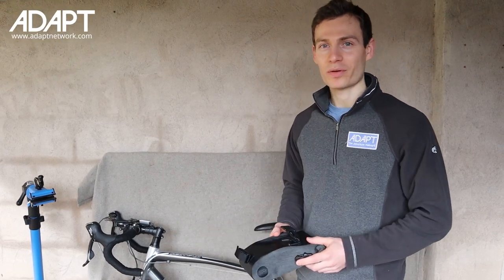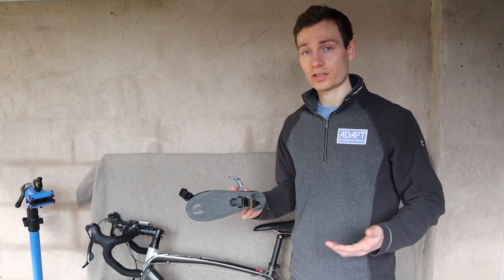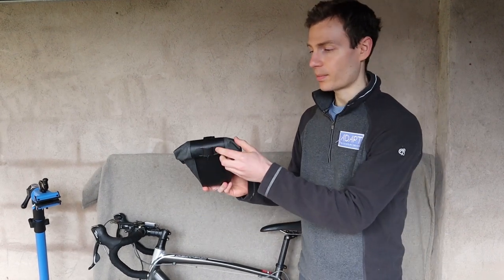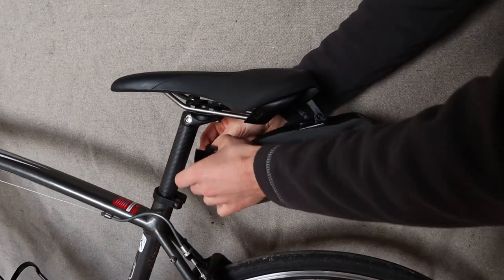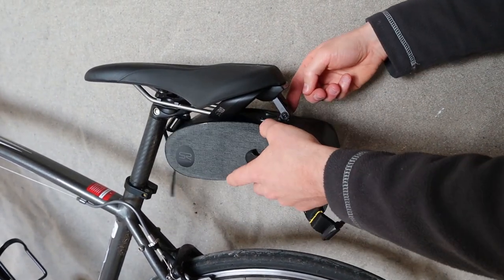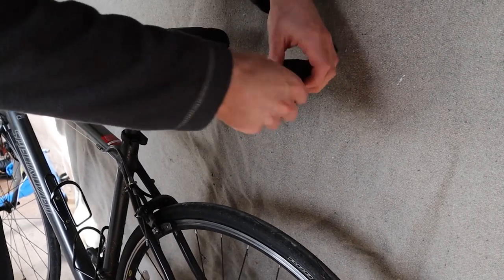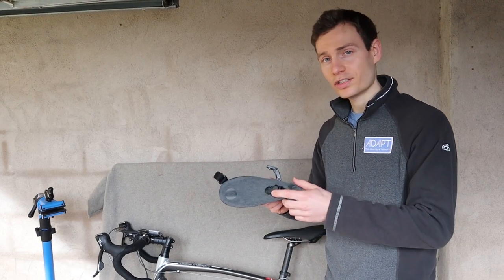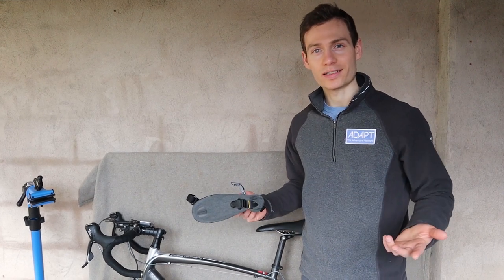Selle Royal waterproof 2L ‘Large’ saddle bag – quick look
The new Selle Royal saddle bag range comprises three models—each with a different size and shape specifically designed to cater to the needs of leisure, commuter and touring cyclists.

🎵 Music in video:
Side Road (instrumental version) – Jenny Penkin